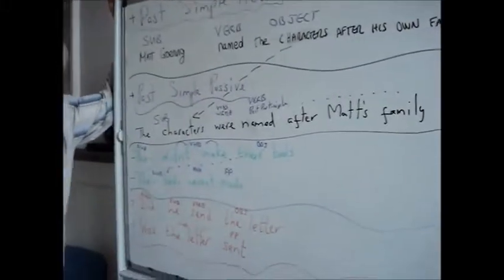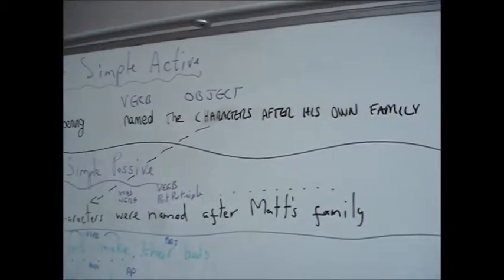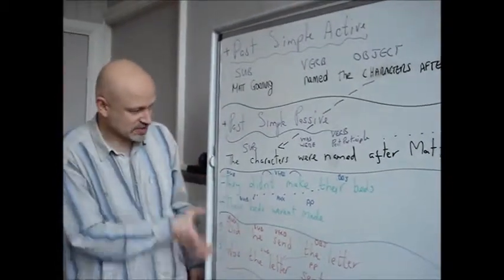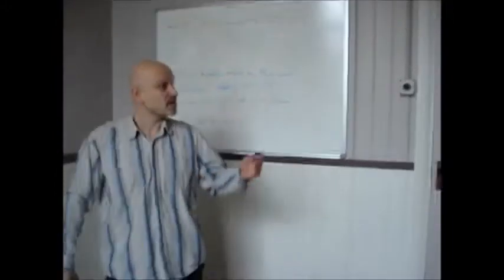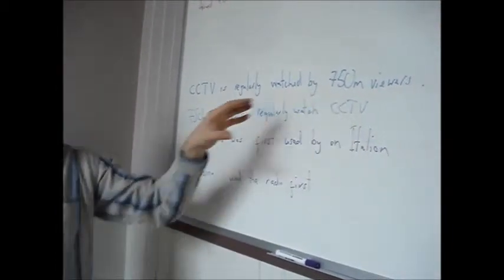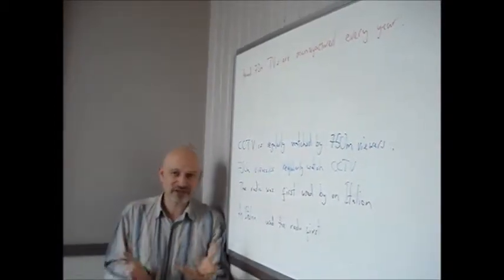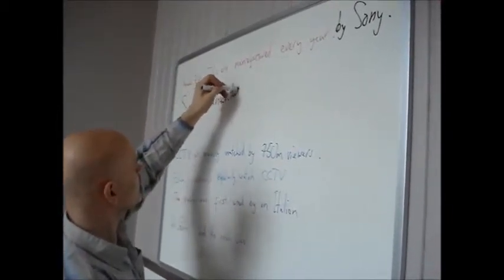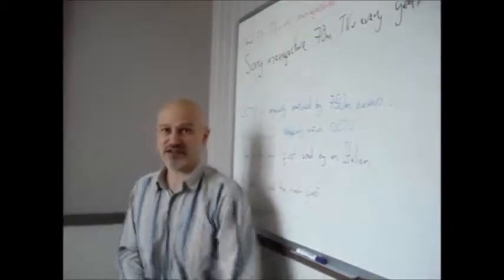Chesham Intermediate Past Simple Passive